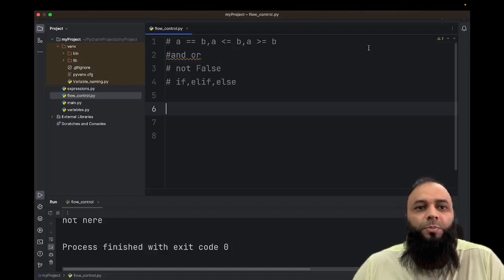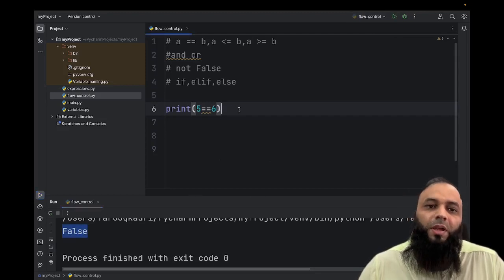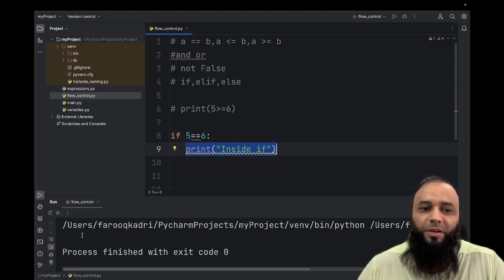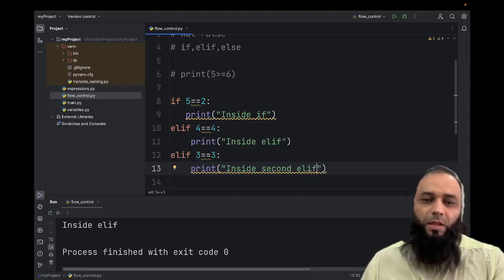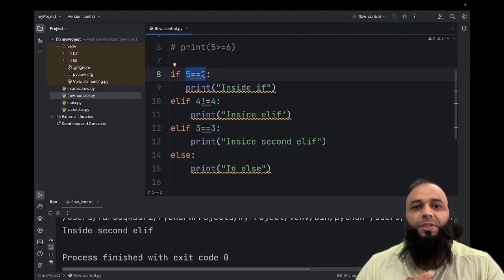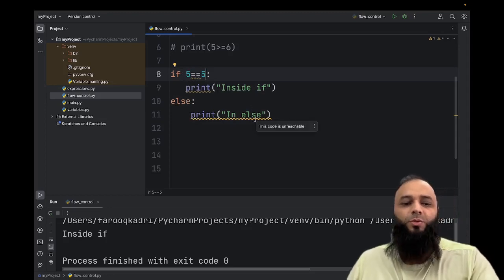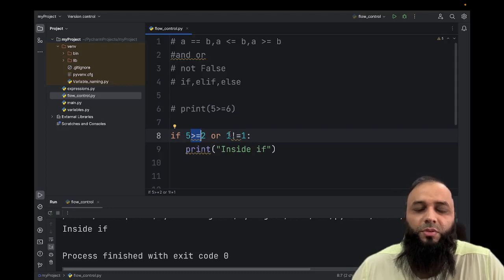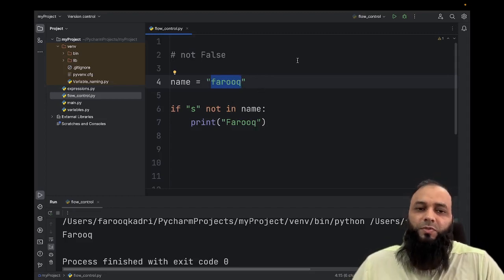9 # What is flow control in Python English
Welcome to our informative video on "if" flow control in Python! In this tutorial, we will explore the powerful "if" statement and its significance in controlling the flow of your Python programs. Whether you are a beginner or an intermediate programmer, understanding the "if" statement is essential for implementing conditional logic and making decisions within your code.

Python, renowned for its simplicity and readability, provides a robust set of flow control structures that enable you to execute different code paths based on specific conditions. In this video, we will delve into the concept of the "if" statement, explain its syntax, and demonstrate its versatility through practical examples.

The video begins with a clear introduction to the "if" statement, explaining its purpose in evaluating a condition and executing specific code blocks based on the condition's result. We explore the basic structure of the "if" statement, including the "if" keyword, the condition, and the indented code block that follows.

Next, we discuss the various comparison operators in Python that allow you to create conditions within the "if" statement. We cover operators such as equals, not equals, greater than, less than, and more. Through interactive examples, we showcase how to construct conditions using these operators and how to combine them using logical operators such as AND and OR.

Moving forward, we explore the concept of nested "if" statements, which involve placing "if" statements within other "if" statements. We explain how nesting can be used to create more complex conditions and execute code blocks based on multiple levels of decision-making. By providing practical coding examples, we highlight the flexibility and power of nested "if" statements.

Furthermore, we introduce the "else" statement, which accompanies the "if" statement and allows you to specify an alternative code block to execute when the condition is not met. We demonstrate how to use the "else" statement to handle situations where the condition evaluates to false. Through real-world scenarios, we illustrate how the "else" statement enhances the decision-making capability of your Python programs.

Additionally, we discuss the "elif" statement, which stands for "else if" and enables you to evaluate multiple conditions in a structured manner. We explain how to use the "elif" statement to specify additional conditions to check when the previous condition is not met. By providing coding examples with multiple "elif" statements, we demonstrate how to handle complex decision trees efficiently.

Throughout the video, we provide clear explanations, visual representations, and interactive coding examples to engage viewers and reinforce their understanding of the "if" statement in Python. We also address common mistakes and best practices when working with flow control structures, ensuring that viewers have a solid foundation for constructing correct and readable conditional code.

To enhance the learning experience, we present coding exercises and challenges that encourage active participation. These exercises provide viewers with opportunities to practice constructing "if" statements, solving problems, and strengthening their Python programming skills.

In conclusion, this video serves as a comprehensive guide to understanding the "if" flow control structure in Python. By watching this tutorial, viewers will gain a deep understanding of the "if" statement's syntax, usage, and its ability to make decisions based on conditions. So, whether you are a beginner looking to grasp the basics or an intermediate programmer aiming to reinforce your knowledge, join us on this educational journey to unlock the power of "if" flow control in Python.